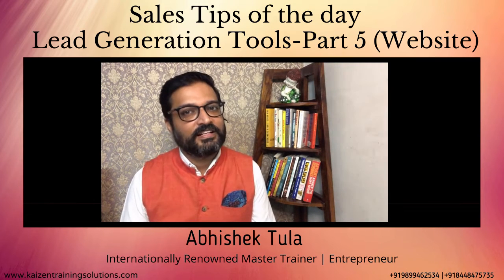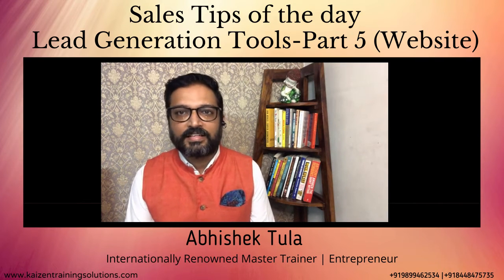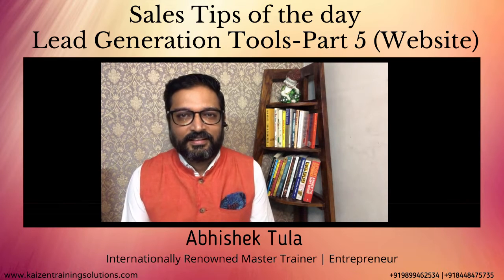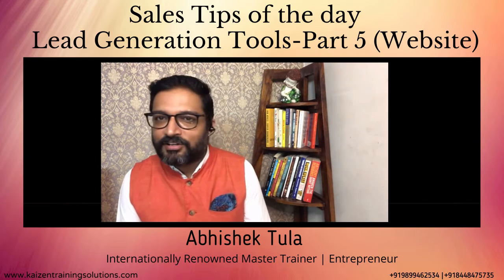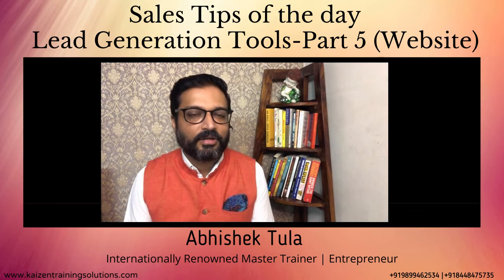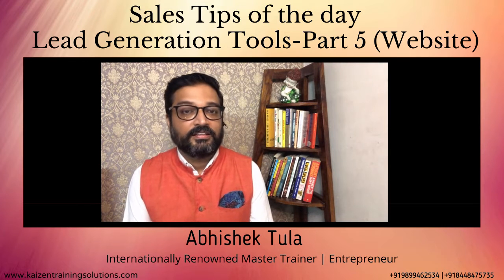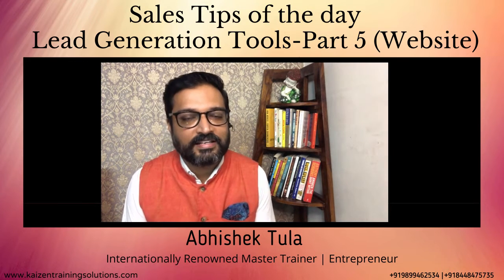Sales Tip Of The Day: Lead Generation Tools-Part 5 (Website)| Abhishek Tula